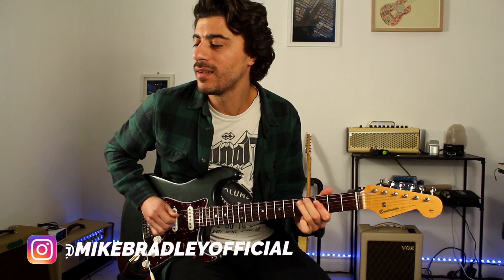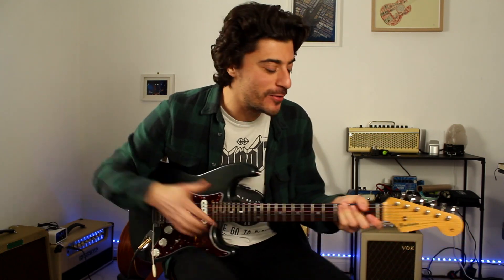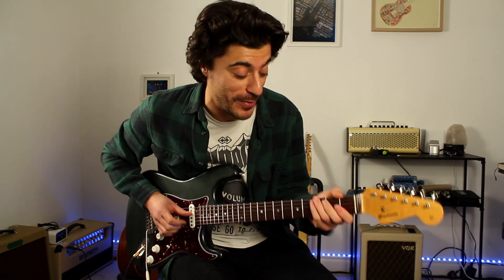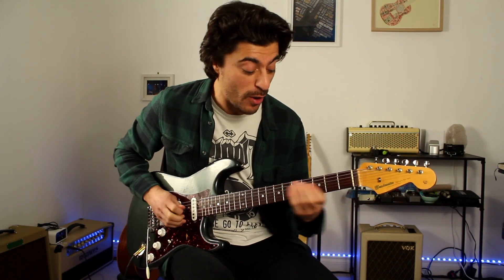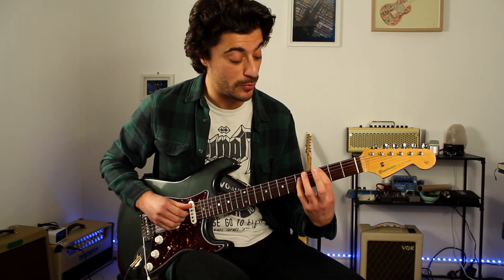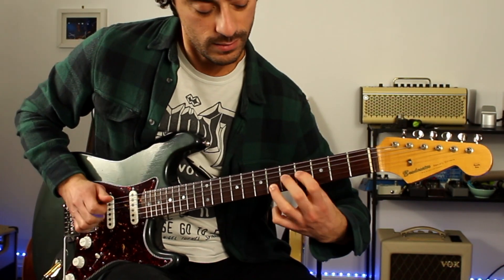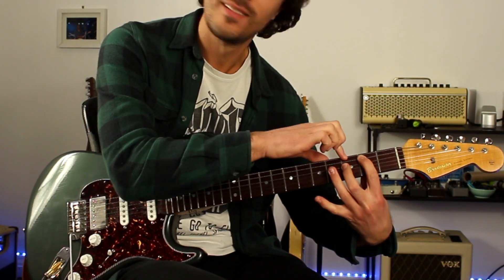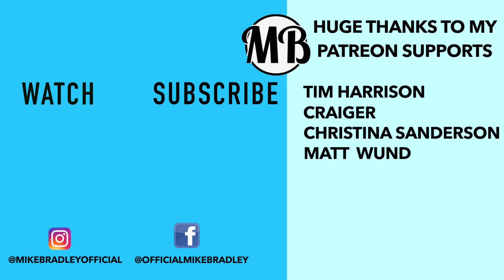Get This Cool Bluesy Double Stop Bend Under Your Fingers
The great thing with the guitar is that we can bend notes. Most other instruments can't. Here's a few interesting ways to get some cool blues double stop bends into your playing.

►GEAR:

Guitar:
The Broadcaster

Amp:
Hampstead ARTIST 20 RT

Recording Gear
Two Notes Torpedo Captor X

Interface:
Focusrite Scarlett 2i2